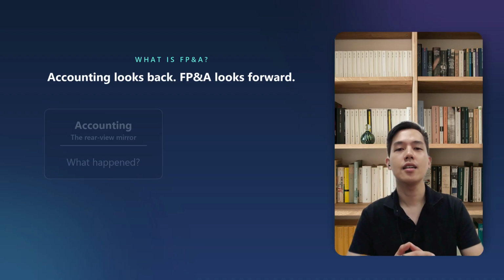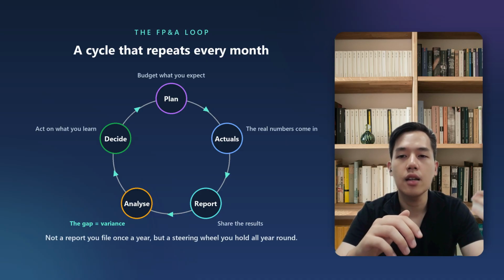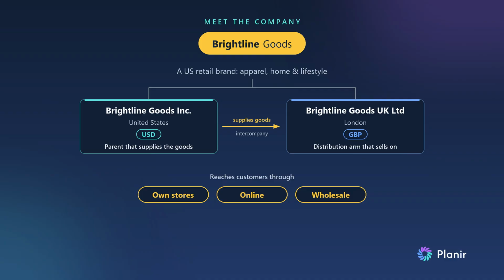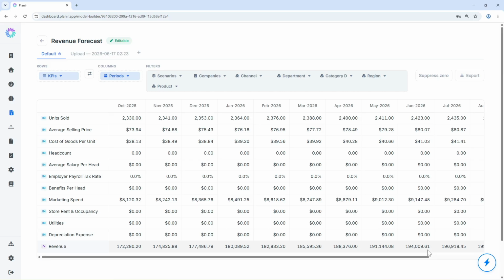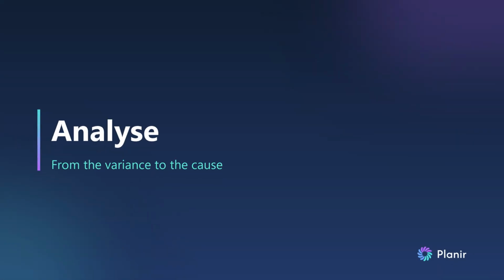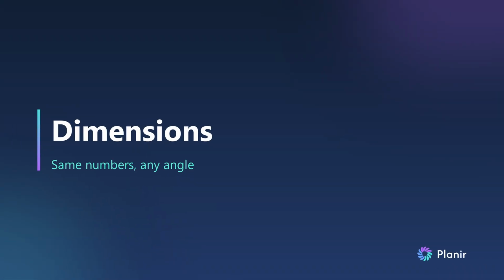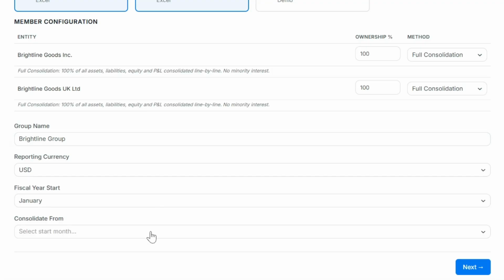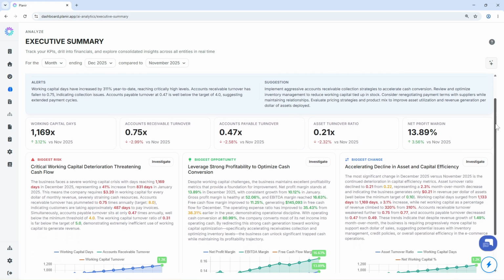Your Spreadsheet Works… Until Your Business Grows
Turn spreadsheet-heavy finance work into clearer planning, reporting, and analysis with Planir.

In this video, we explain how FP&A helps growing businesses move beyond manual reports, disconnected spreadsheets, and backward-looking accounting data. Learn how finance teams use FP&A to plan ahead, track performance, understand variances, and give management clearer answers faster.